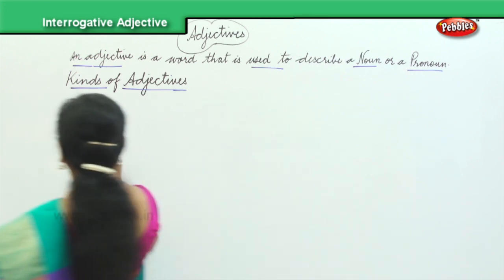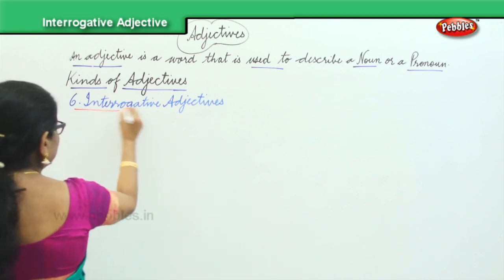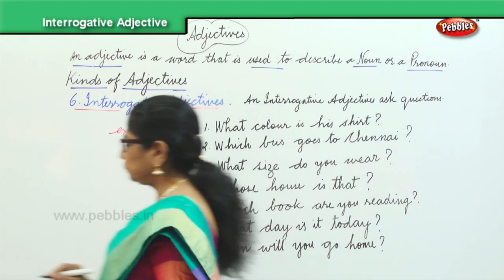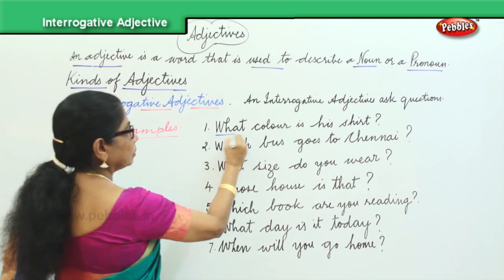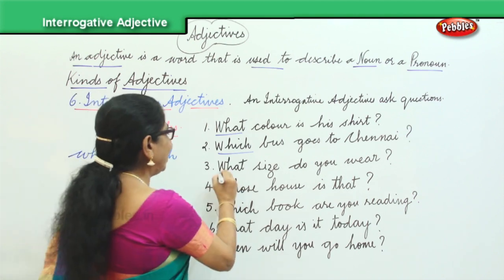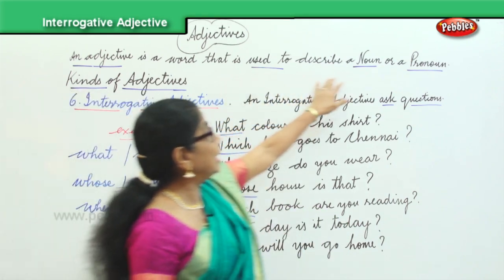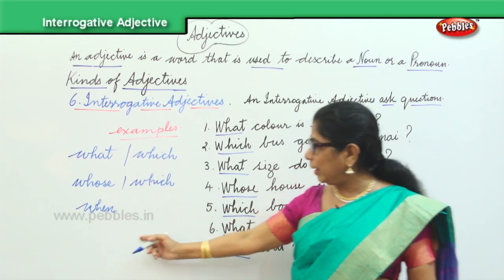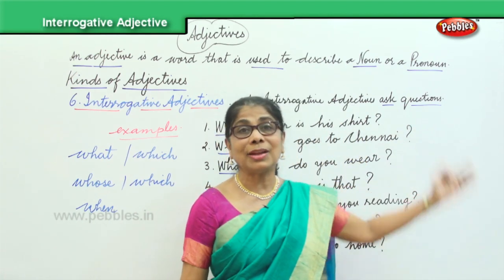Interrogative Adjective | Junior grammar for Beginners | Learn English Grammar